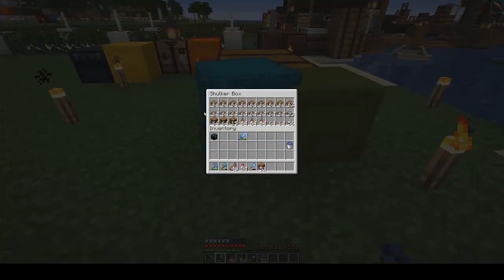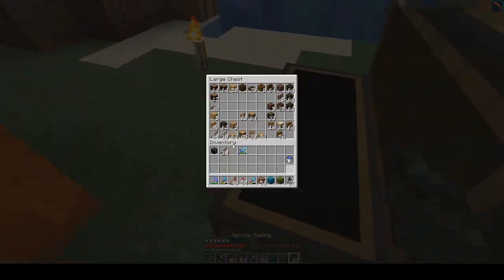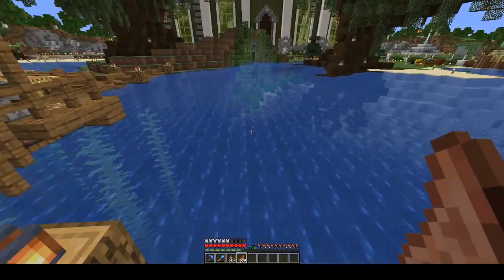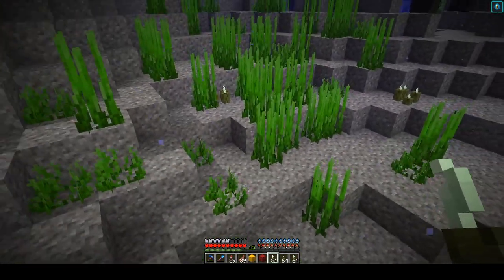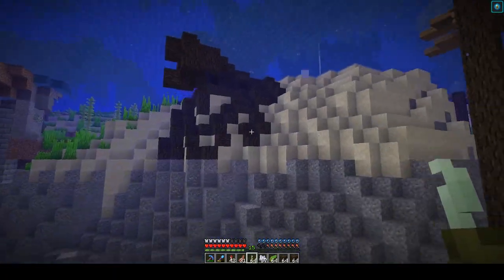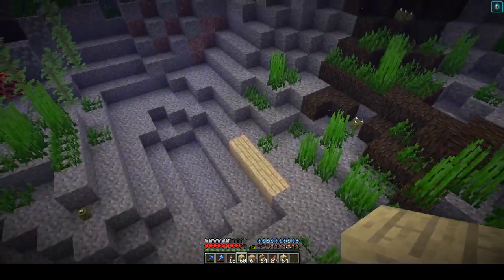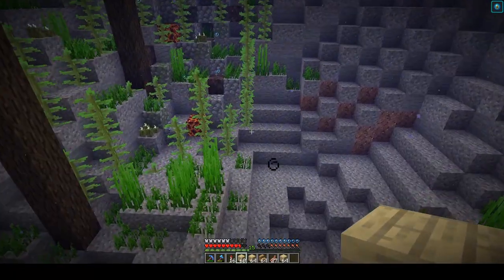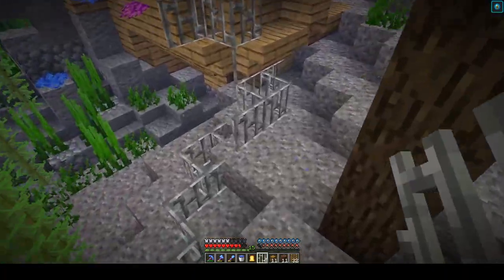Yeah im addicted to making these... Cargo Cove Completed! (Minecraft Episode 3)